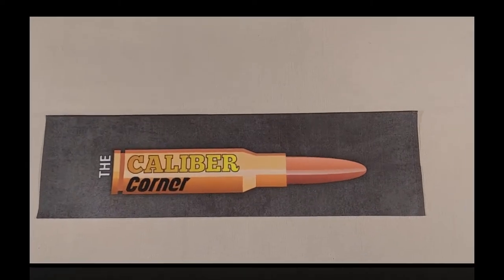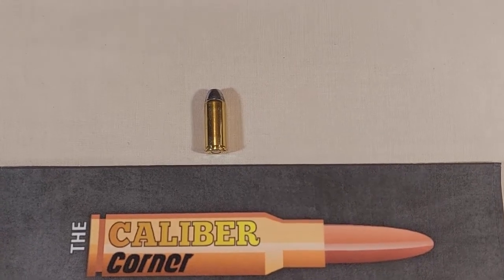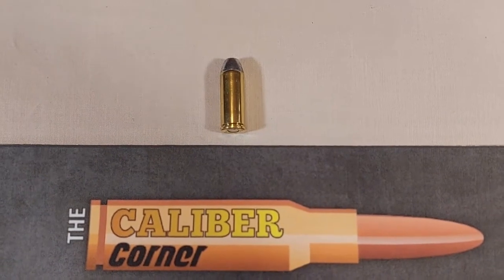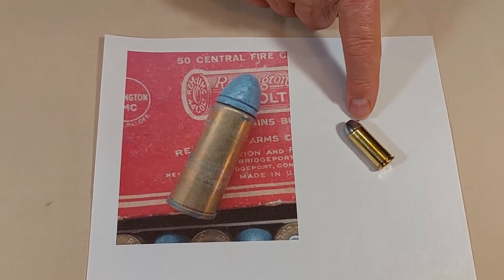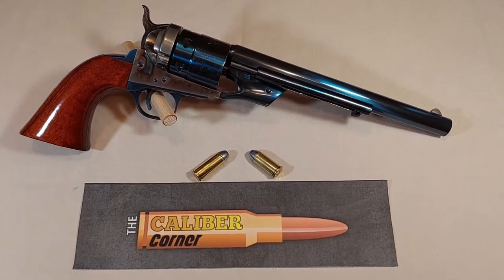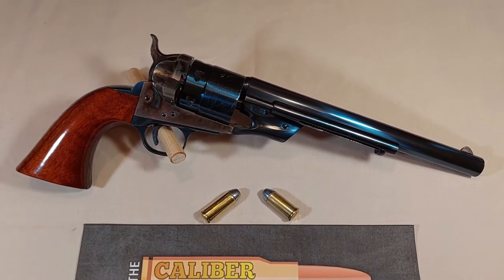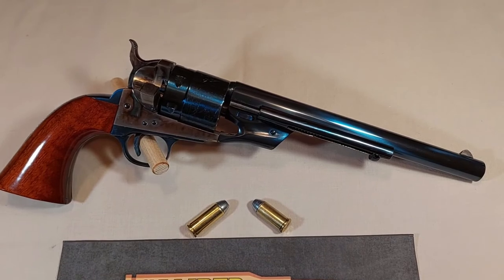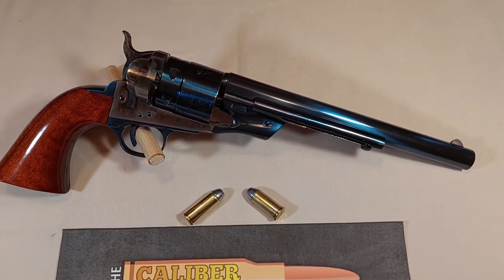Video #7 - 44 COLT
Welcome back!
This video looks at the 44 COLT cartridge along with the revolver in this caliber.